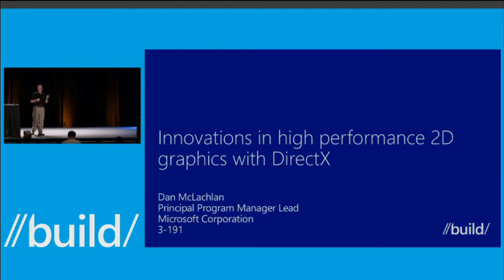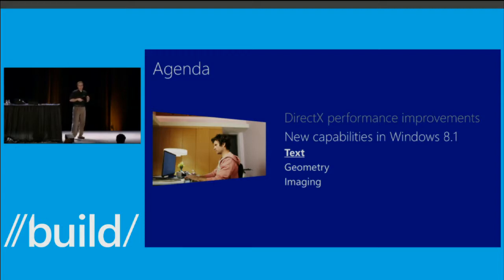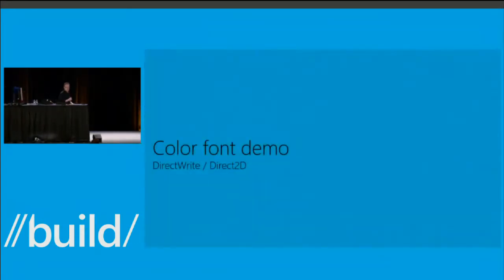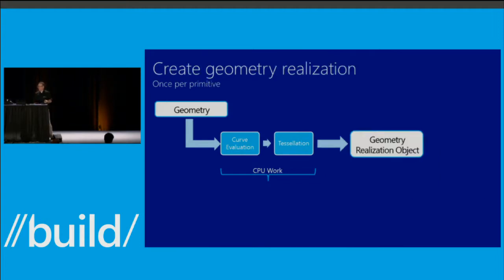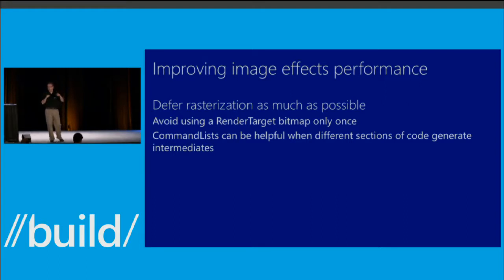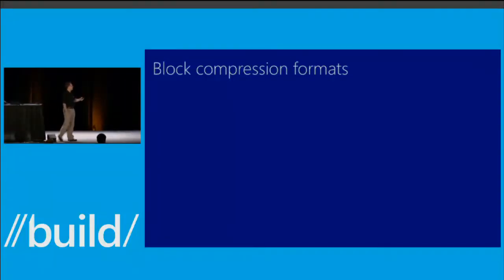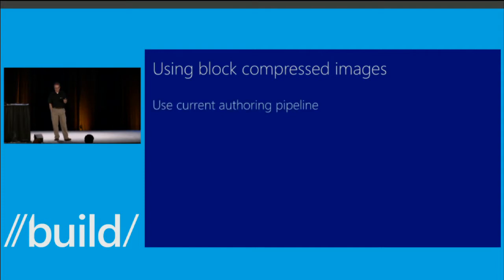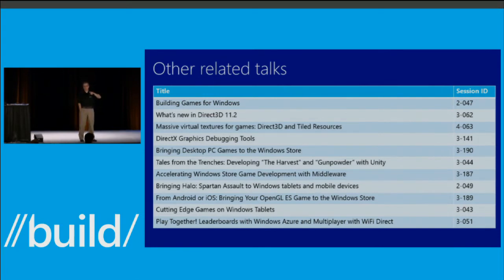Build 2013 Innovations in High Performance 2D Graphics with DirectX